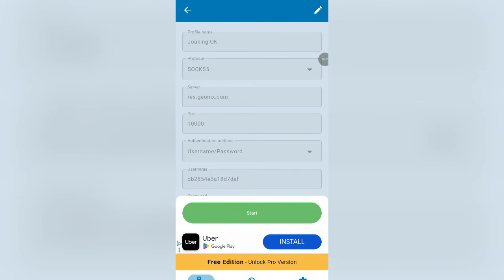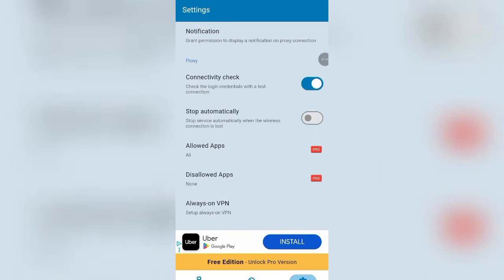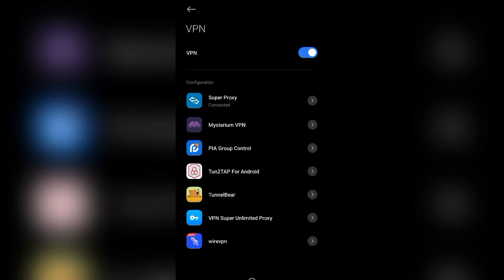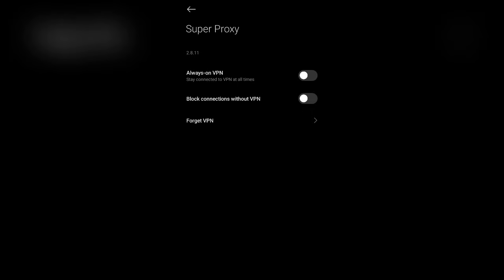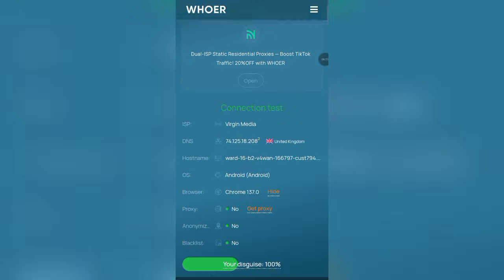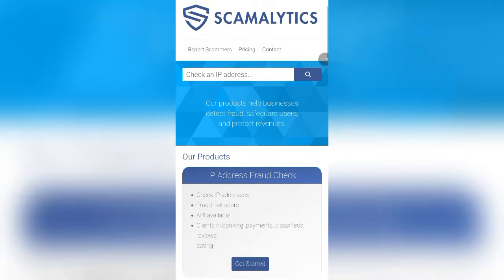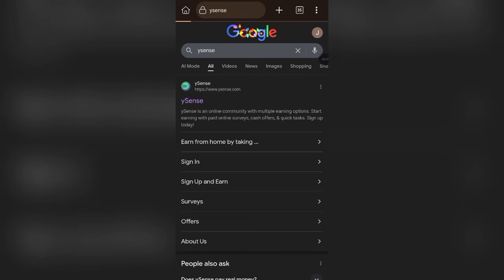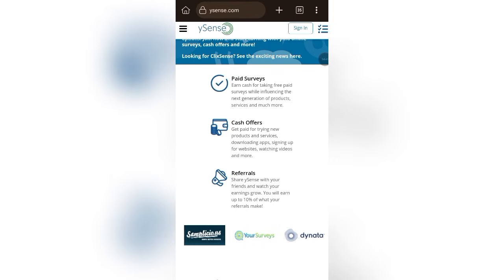Avoid Survey Shadowban Following These Steps And Qualify For Paid Survey Online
Are you tired of getting shadowbanned, disqualified, or blocked on survey websites? In this video, I’ll show you the exact steps to avoid survey shadowban and increase your chances of qualifying for high-paying surveys online in 2025.

Whether you're using Freecash, Surveytime, Ysense, Toluna, or modern survey apps, these proven strategies will help you stay compliant, avoid account issues, and maximize your daily earnings.

👉 What you’ll learn in this video:
✔ Why survey accounts get shadowbanned
✔ How to maintain a clean digital footprint
✔ Best device setup to avoid survey flags
✔ How to answer surveys correctly to avoid bans
✔ Tools that help increase your qualification rate
✔ My personal method to qualify for paid surveys consistently

If you want to earn more money online through surveys without unnecessary bans, this video is for you!

🔥 Timestamps
00:00 – Introduction
00:35 – Why survey shadowban happens
02:10 – The correct setup to avoid flags
04:20 – Best practices for survey consistency
06:45 – Tools to boost qualification rate
08:15 – Final recommendations
10:00 – Conclusion

🔗 Survey Apps You Can Trust
🔗 Tools to protect survey accounts
🔗 VPN/Proxy suggestions
🔗 High-paying survey platforms